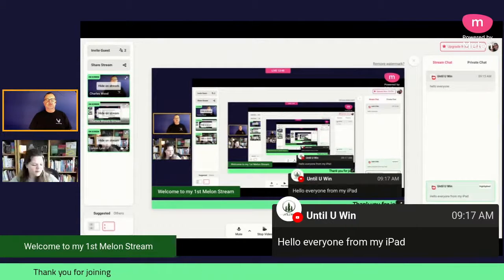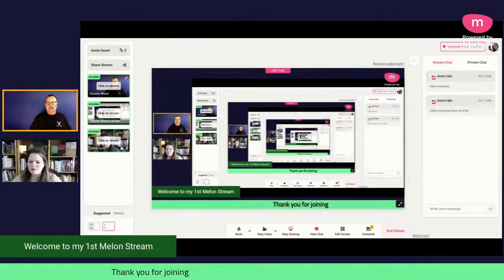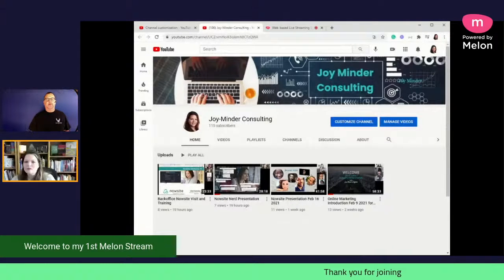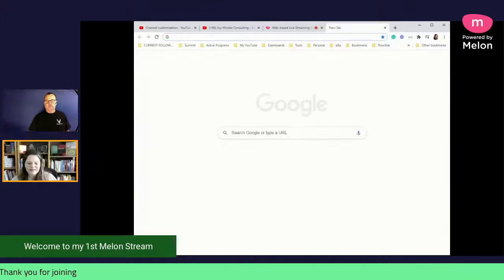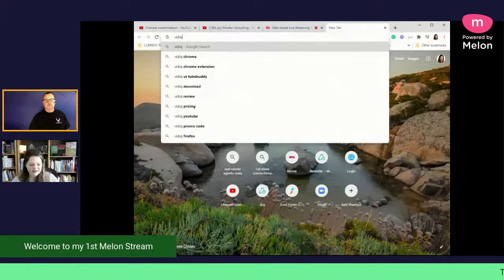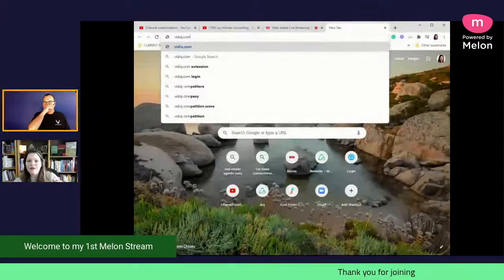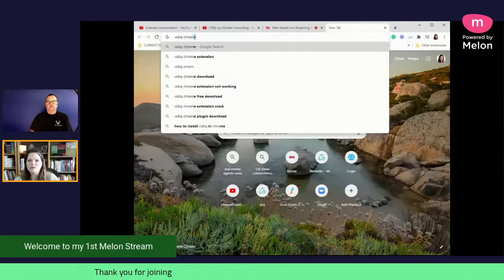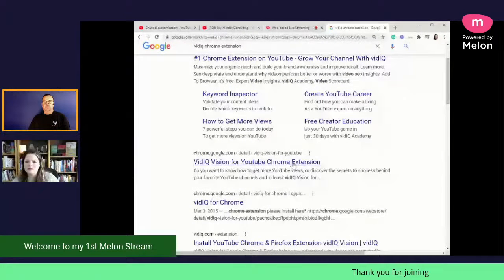Melon Review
Our Review of Melon